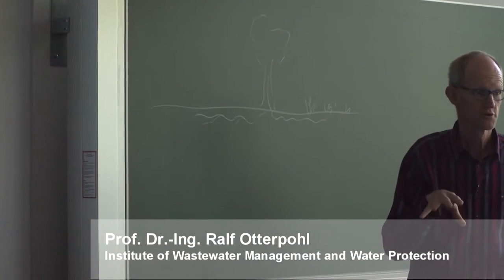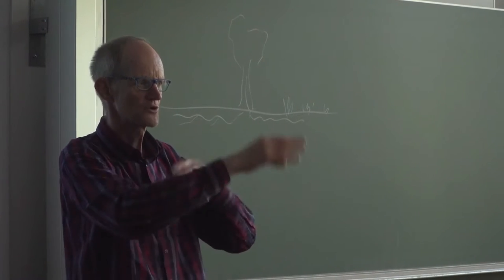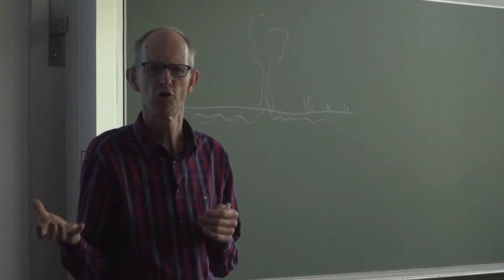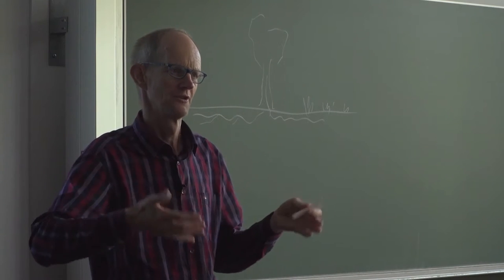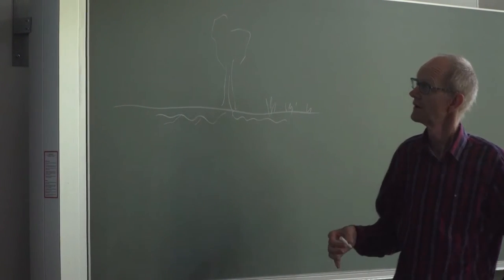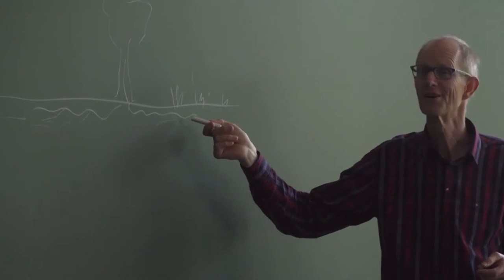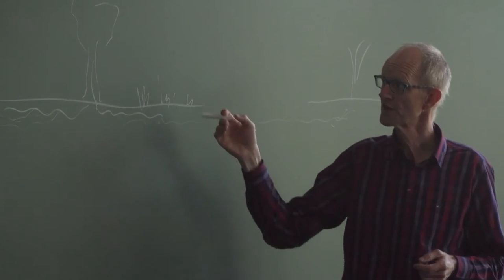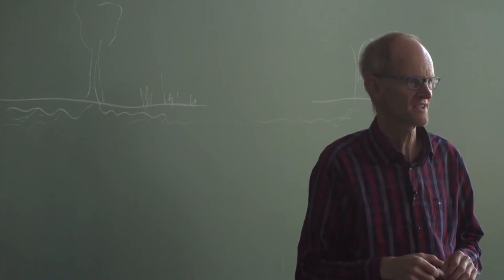Soil - Water and Food Security: Mycorrhizal Fungi - RUVIVAL Interactive Lecture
Prof. Dr.-Ing. Ralf Otterpohl is the director of the Institute of Wastewater Management and Water Protection (Hamburg University of Technology). This video is part of the interactive lecture Soil - Water and Food Security: